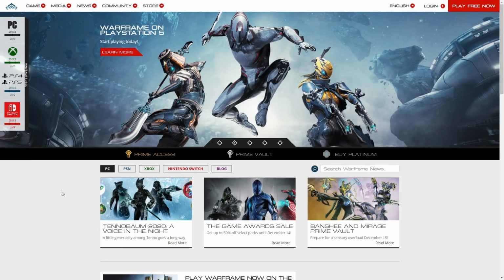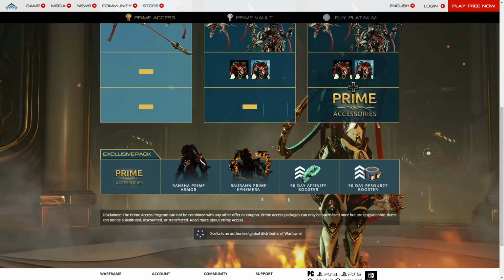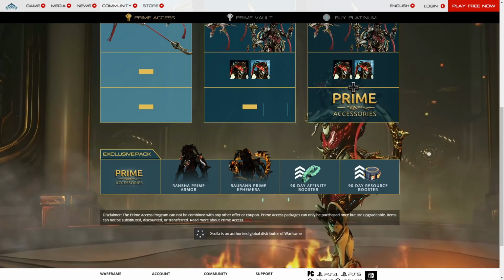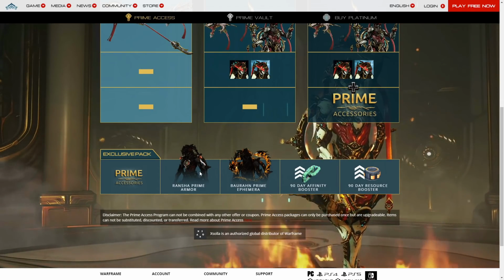Warframe - Nezha Prime Accessories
Avalable only from the prime accessories, just got sick of seeing people with the baurahn prime ephemera all the time so had to pick this up!
Was awhile ago now, kept forgetting to actually make this.

LATE, not really as there still available but in before the comments.